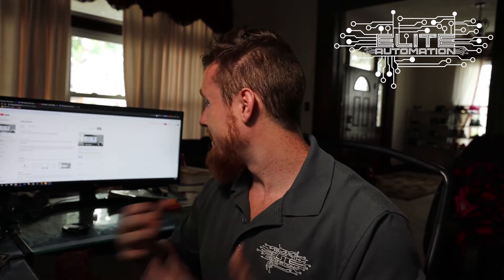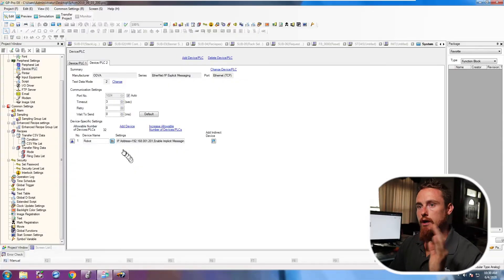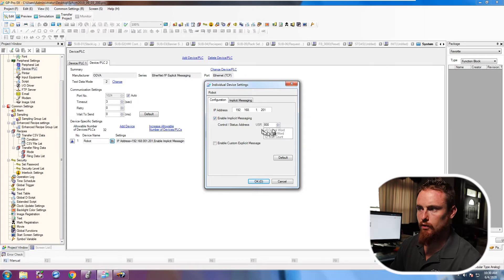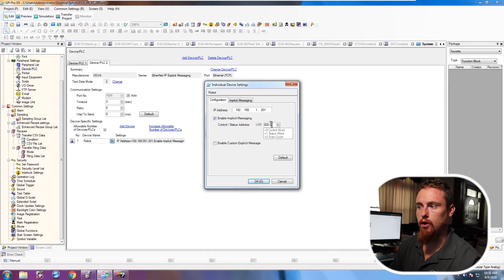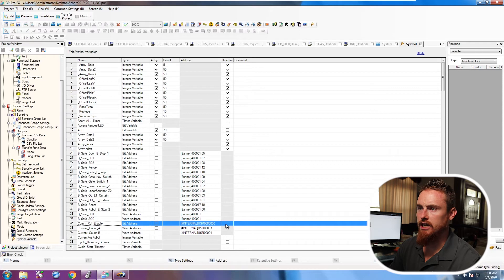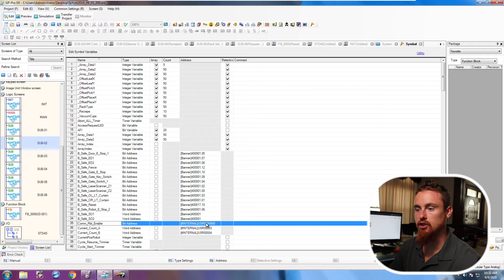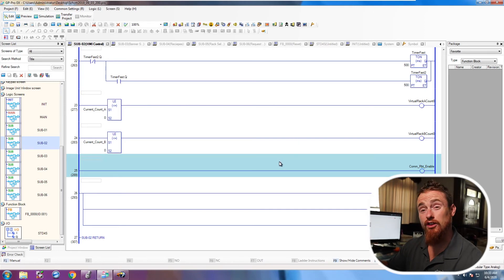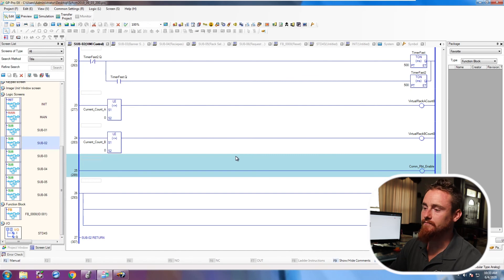GP Pro Ex Implicit Messaging with Fanuc Robot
GP Pro Ex Implicit Messaging with Fanuc Robot - This video is actually an extension of another video and this part got left out. So if you want to watch the full part of this video you can find it

EliteAutomationUSA.com
Evansville, In

Capabilities can be found on our website at the following link:
EliteAutomationUSA.com/capabilities